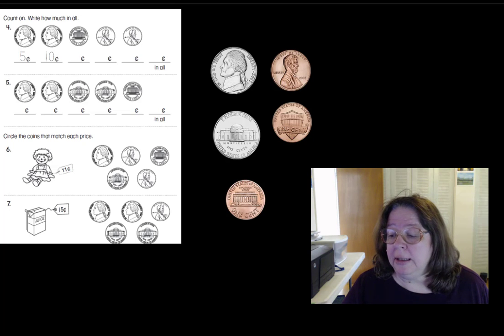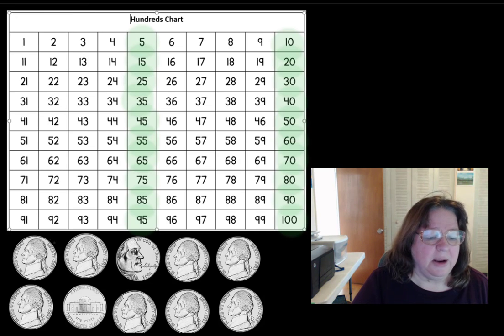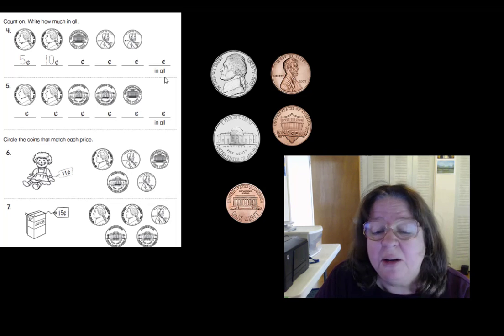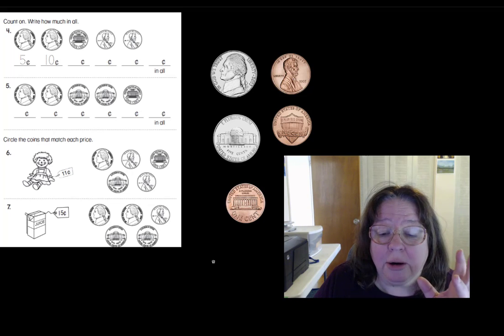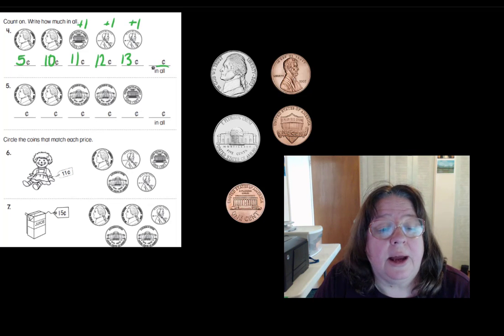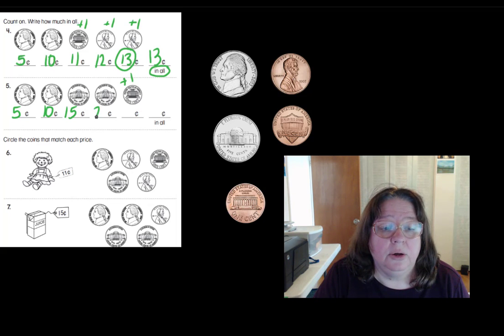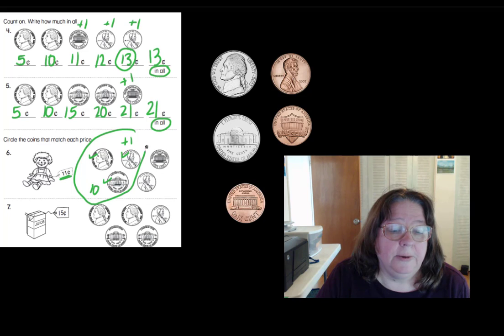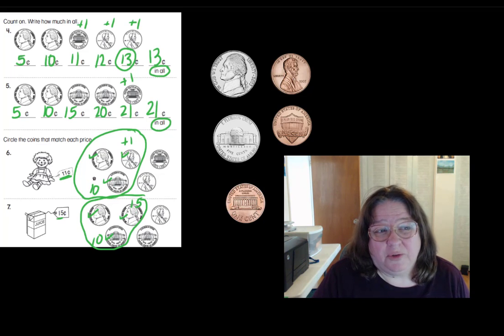Pennies and Nickels Day 2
Counting by 5s to count nickels, then counting on with pennies. Try it with some real coins, along with Ms. Sherman.